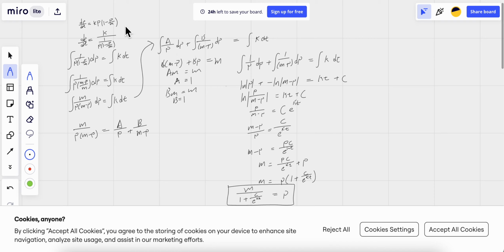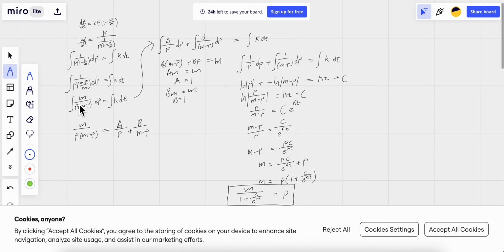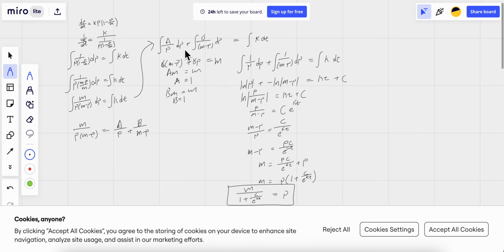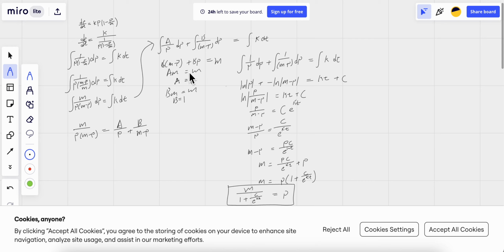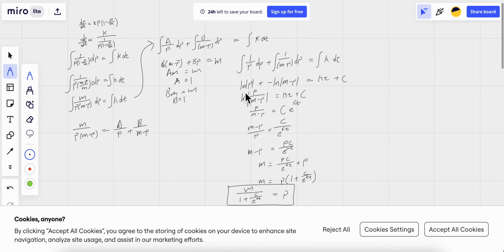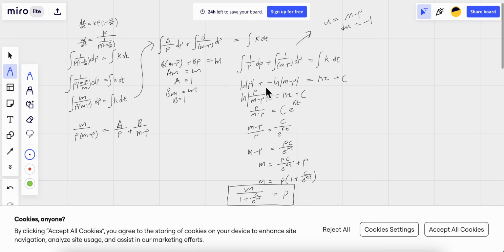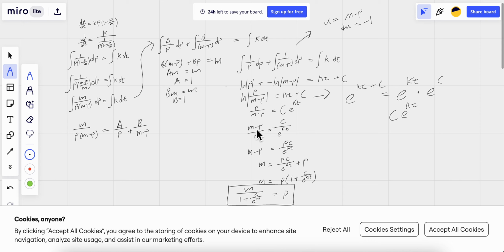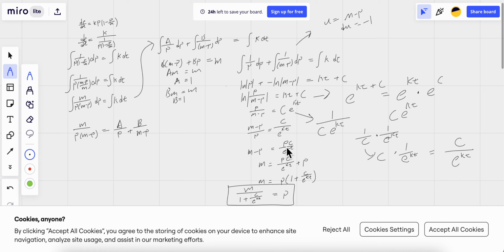Deriving the general solution for a logistic differential equation | AP Calc BC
In this video, I will walk you through the steps to finding the general solution for a logistic differential equation with a carrying capacity often used for modeling population growth.